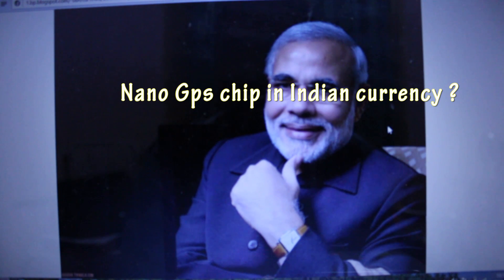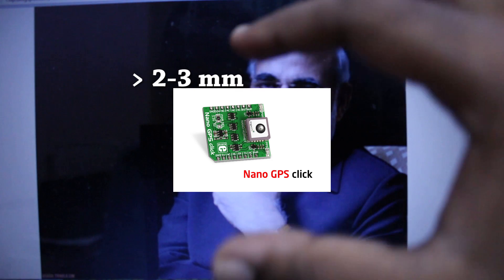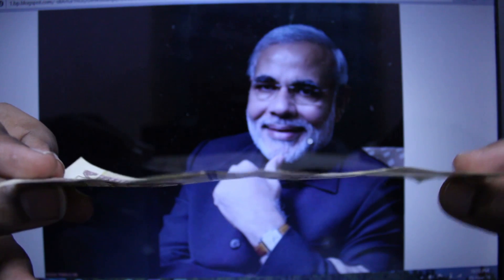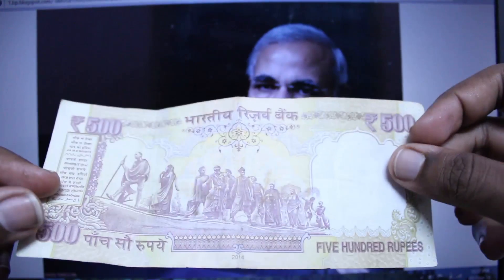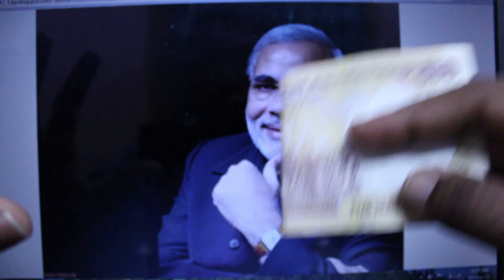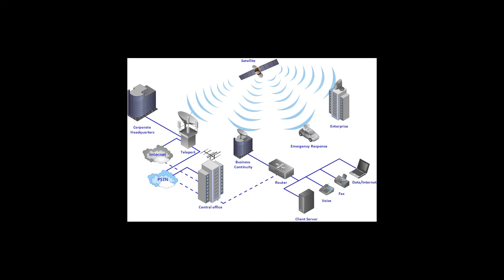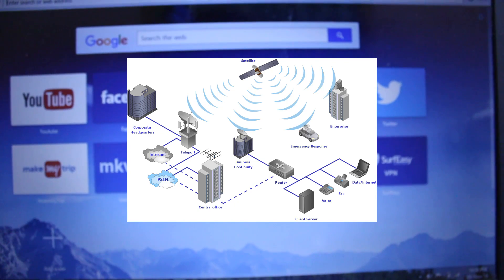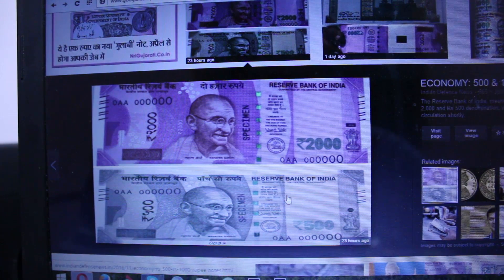Nano Gps chip In Indian currency,Is it Possible?